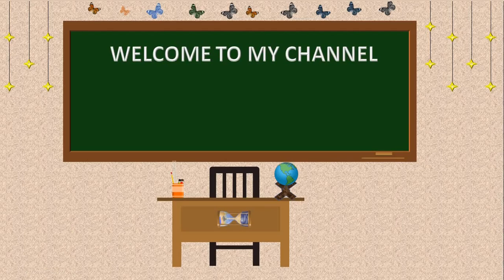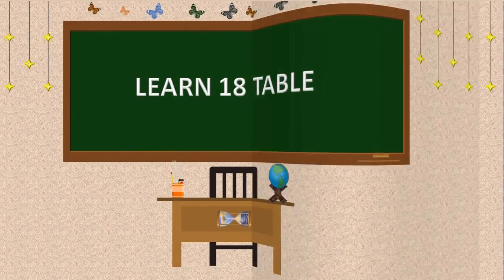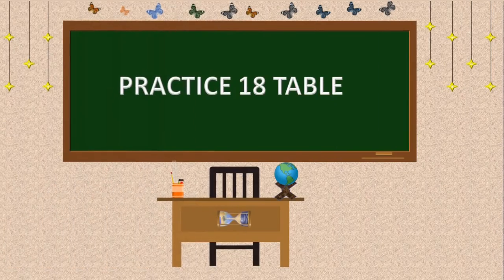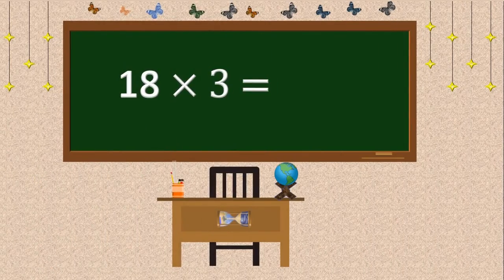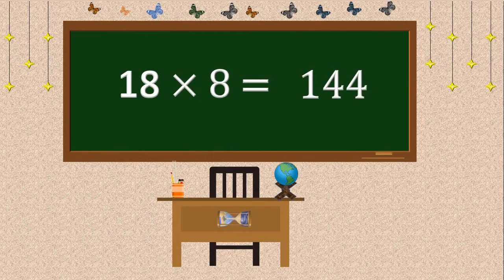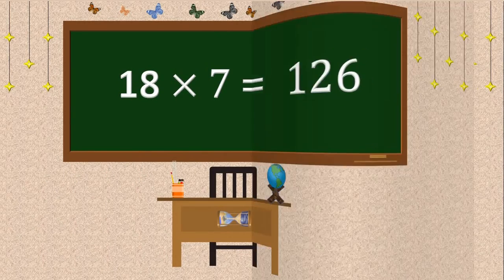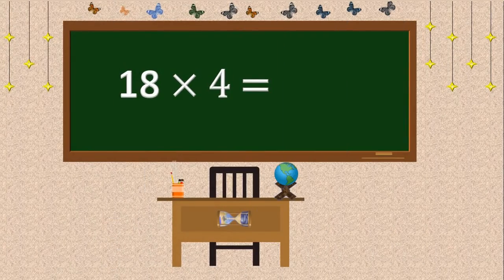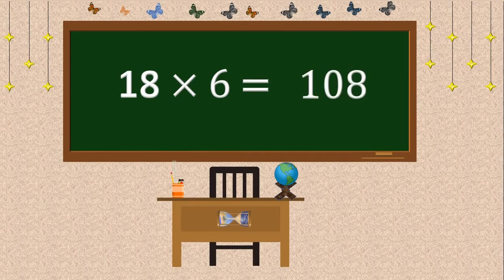Table of 18| Learn Multiplication Table of 18|| Practice multiplication table of 18